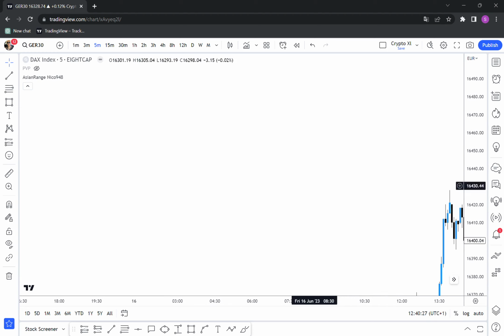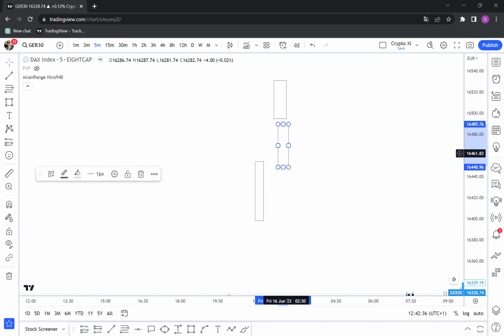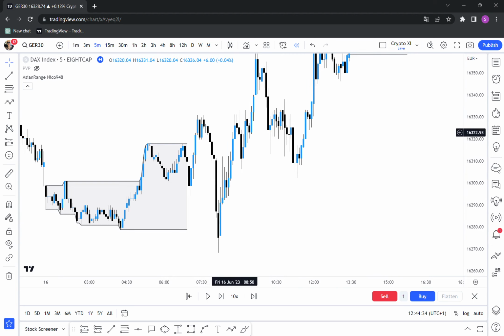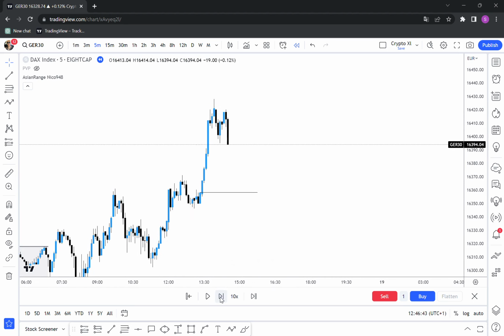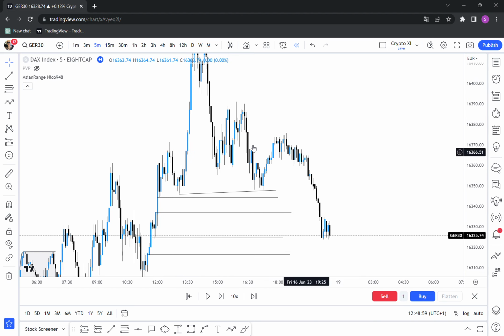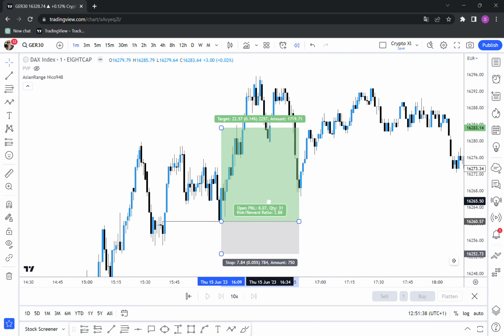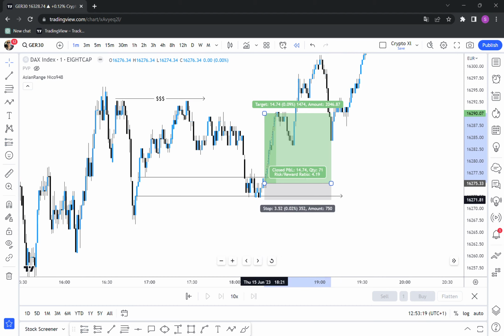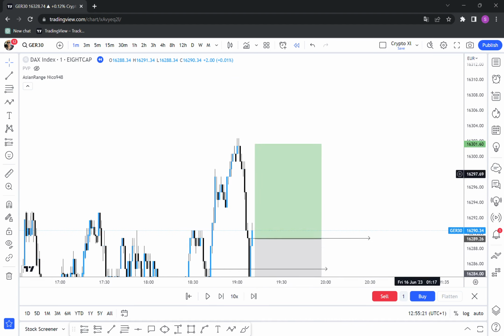What you NEED to know in order to make profits in Trading [Imbalance Strategy]